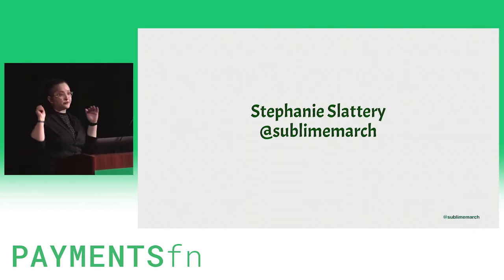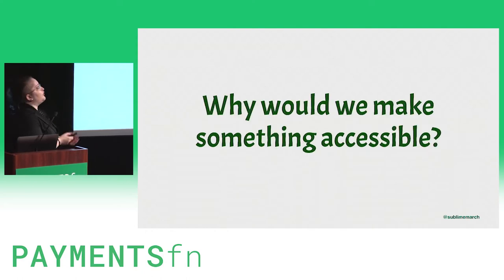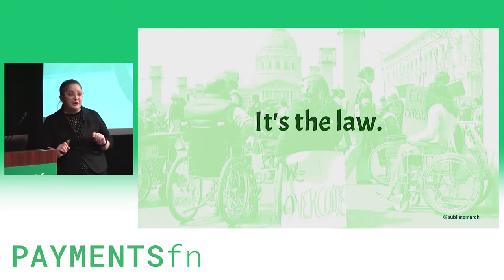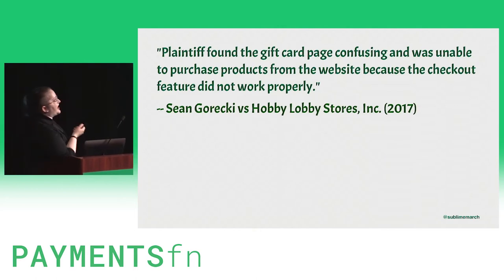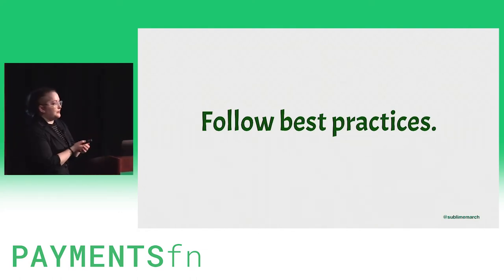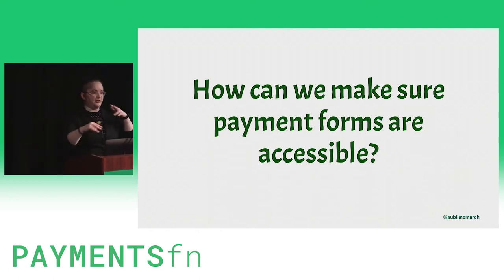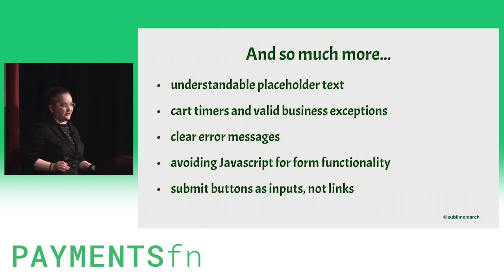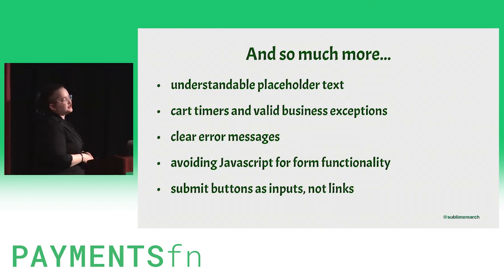PAYMENTSfn 2018 - Why Won't You Take My Money? by Stephanie Slattery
Roughly 1 in 5 people around the world live with a disability, and in the United States alone people with disabilities control $175 billion in discretionary income. Unfortunately, many sites and apps on the web can be near-impossible to use, even with assistive technology. Payment flows are generally designed to be usable, with minimal steps and clear directions, because it's known that that increases conversion and purchases. At the same time, though, many of the same flows neglect accessibility concerns and make it difficult for a significant portion of the population to buy. In this talk, I'll discuss the basics of web accessibility, reveal accessibility mistakes that are common on payment forms and in payment flows, and give you some practical tips on how to improve the payment experience for your own users.